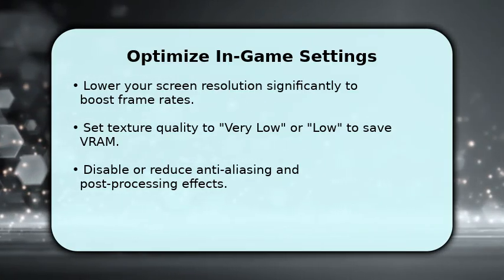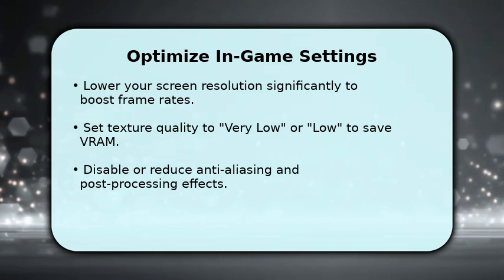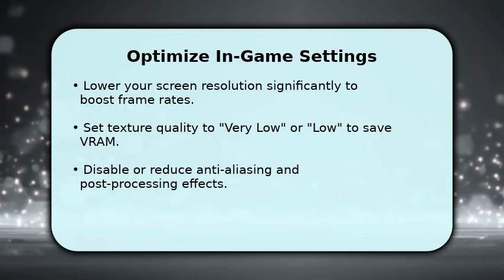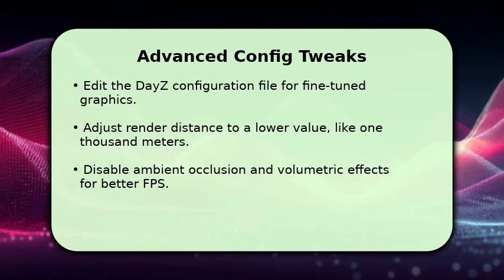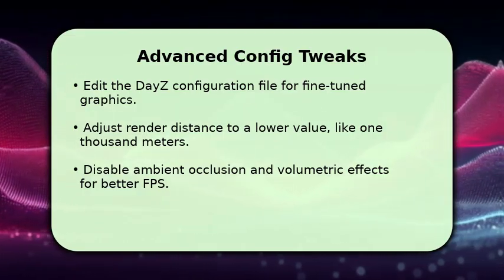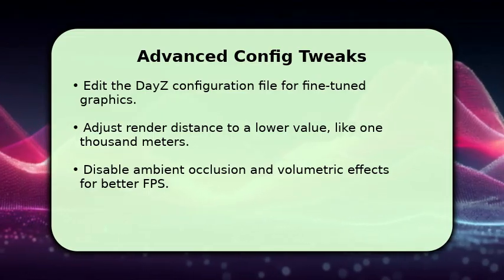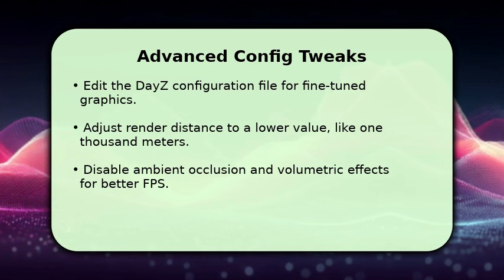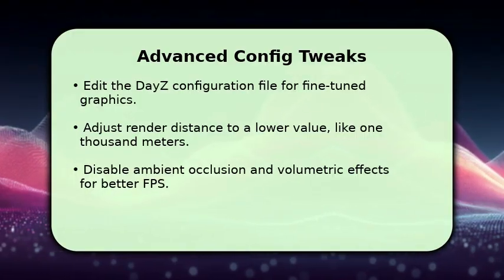How To Run DayZ On Low End PC - Step By Step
▸ (v) We'll also share some expert tips on how to upgrade your hardware without breaking the bank. Whether you're a seasoned gamer or just starting out, this video is perfect for anyone looking to improve their DayZ gameplay on a budget. So, let's get started and take your gaming experience to the next level!

DayZ low end PC, how to run DayZ on low spec PC, optimize DayZ settings, improve DayZ performance, upgrade hardware for DayZ, budget gaming PC, low end gaming PC, DayZ system requirements, gaming on a budget